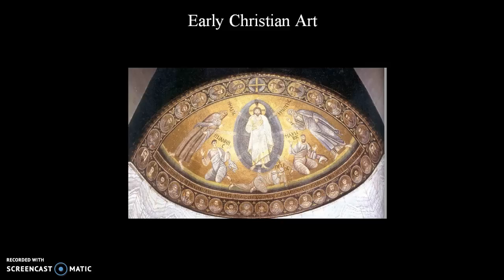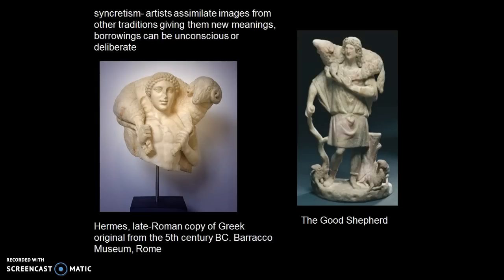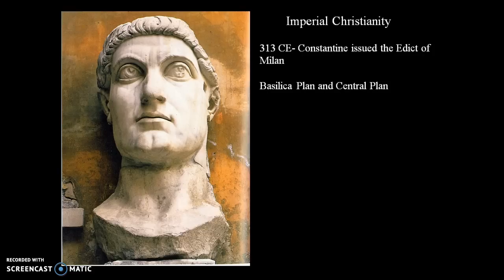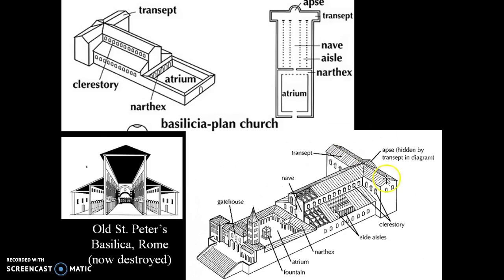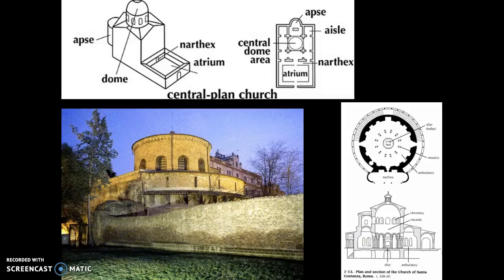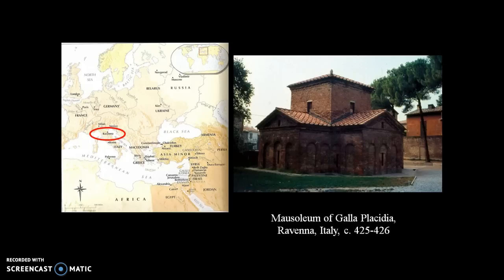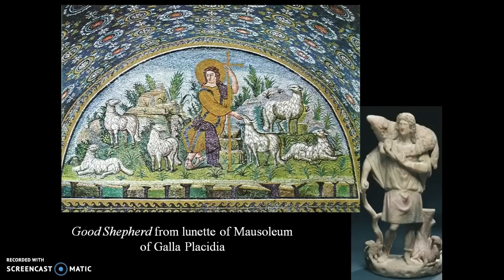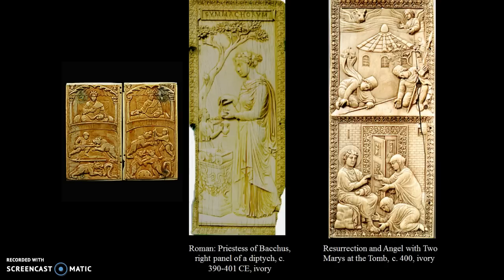Early Christian Art